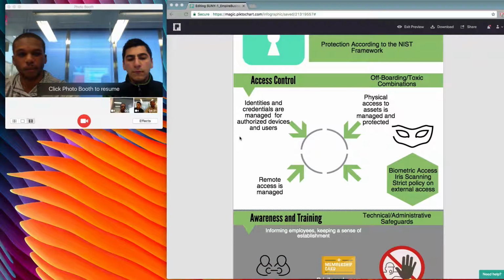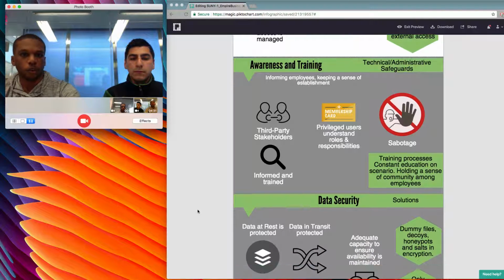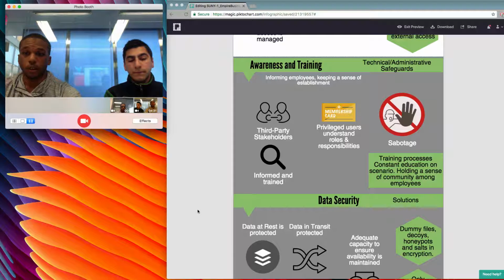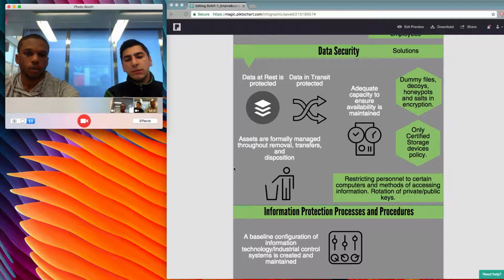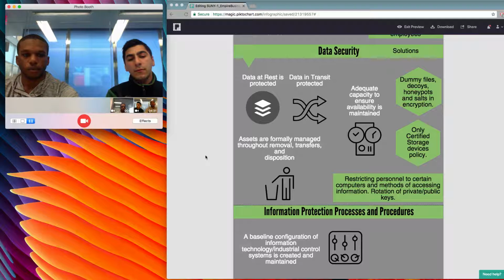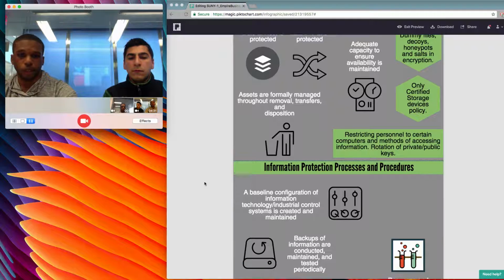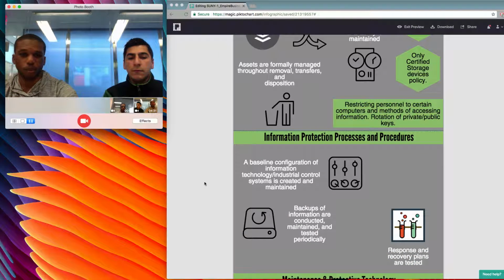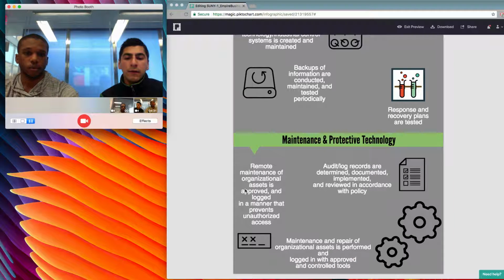SUNY-1, Empire Business Solutions, Week8